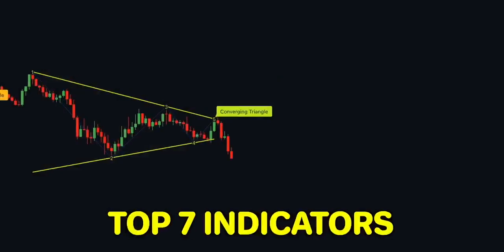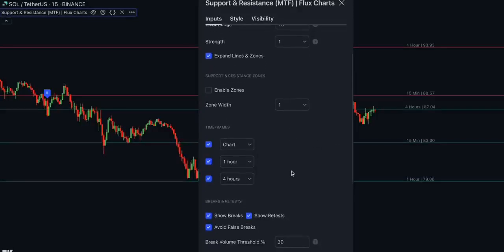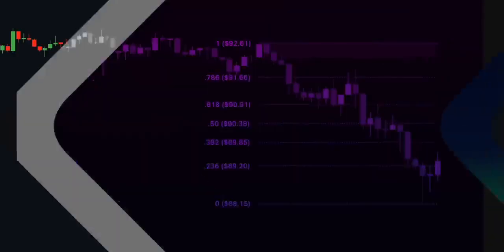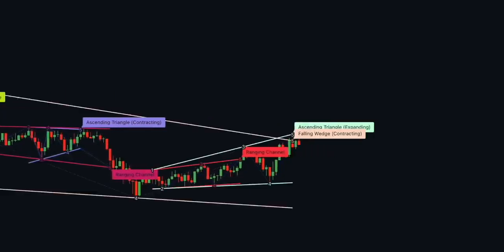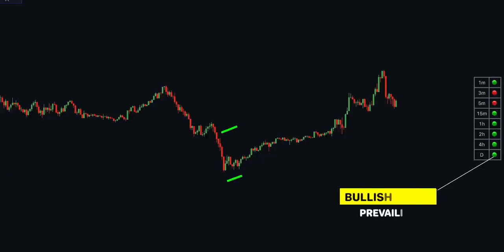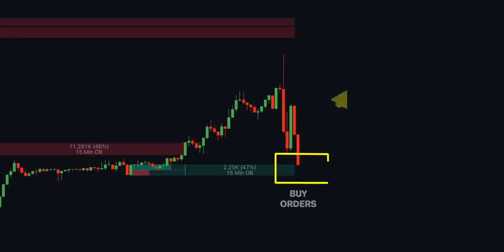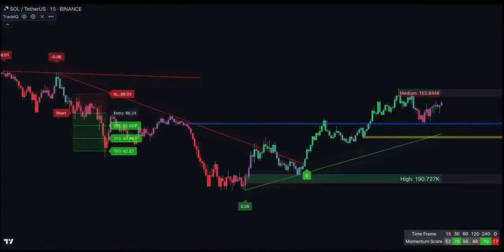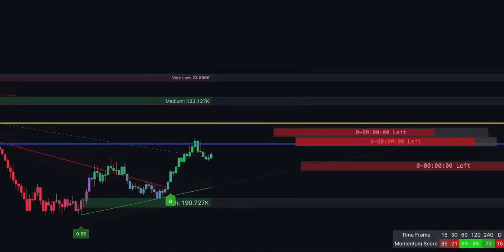7 Most Profitable TradingView Indicators For 2024 By TradeIQ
7 Most Profitable TradingView Indicators For 2024 By TradeIQ

 ▪︎Risk warning:
 We are talking about Futures Market, Anything can happen, Market is always like that.  Don't risk more than 1% of your account

▪︎Wedo not use social networks, all information is only on YouTube channel edigitaltrade, Beware of impostors!